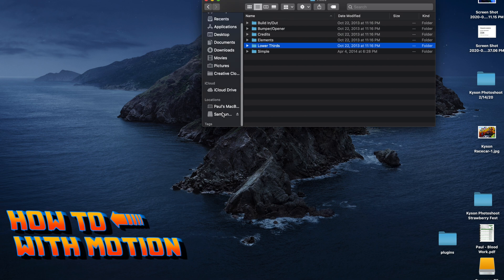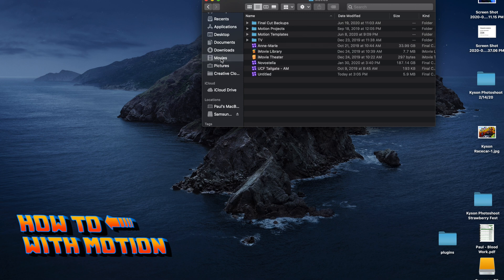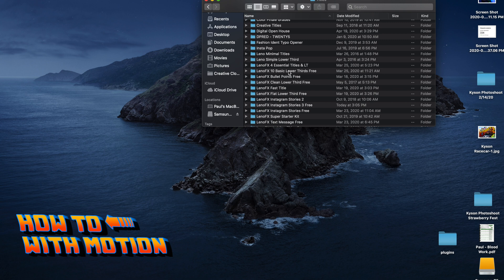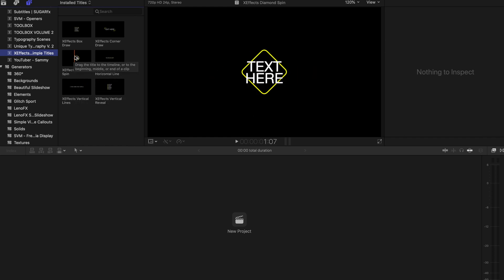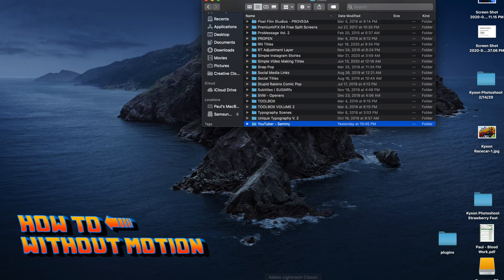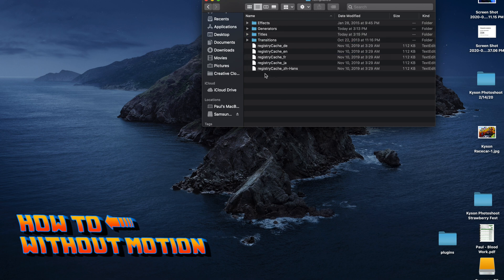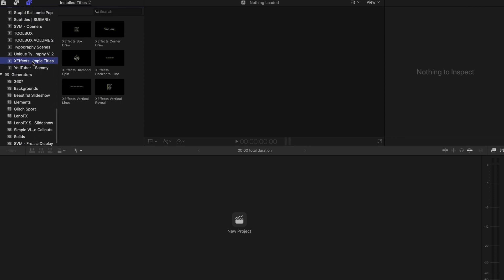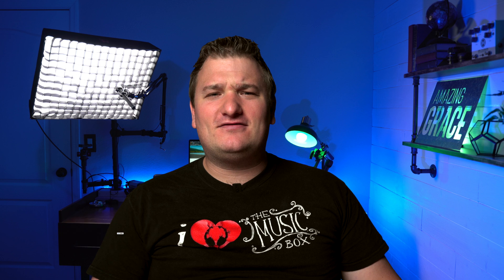How to Install Final Cut Pro X Plug-Ins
How to Install Final Cut Pro X Plug-Ins. FCPX plugin install.
In this video I will show you how to install final cut pro X plug-ins, titles, templates, or transitions that you download or have purchased. There are two different ways depending on if you have Apple Motion installed or not. I will show you both ways.

TIME STAMPS:

00:00 | Intro
01:58 | How to Install with Motion Installed
03:50 | How to Install without Motion Installed
05:01 | Outro

Camera:

▶Sony A7III (Amazon)
▶ Sony A6600 (Amazon)
▶Tamron 17-28mm (Amazon)
▶Tamron 28-75mm Sony FE lens (Amazon)
▶Zhiyun Weebill S Gimbal (Amazon)
▶DJI Mavic Pro Drone (Amazon)
▶DJI Mavic Pro ND Filters (Amazon)

Lighting:

▶Falcon Eyes RX-18T (Amazon)
▶Softbox/Grid for Falcon Eyes RX-18T (Amazon)
▶Weeylite 18in. RGB Ring Light (Amazon)
▶Novostella 20W RGB Flood Light (Amazon)
▶Tarion TL-10 (Amazon)
▶YONGNUO YN360 (Amazon)
▶Aputure M9 (Amazon)
▶Amazon Basics Light Stands (Amazon)
▶Novostella 13W - 1 Pack (Amazon)
3 Pack (Amazon)

Microphones:

▶Deity V-Mic D3 Pro (Amazon)
▶Rode Wireless Go (Amazon)
▶Rode VideoMicro (shotgun Mic) (Amazon)
▶Zoom H1N (Amazon)

Recording Interface:

▶Focusrite Scarlett 2i2 (3rd Gen) (Amazon)